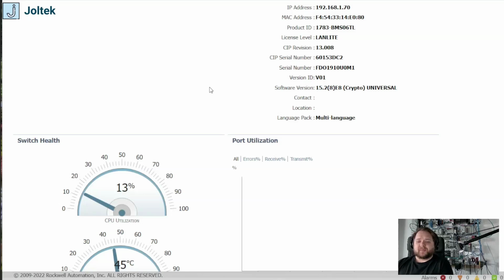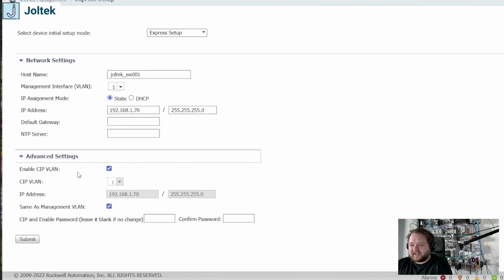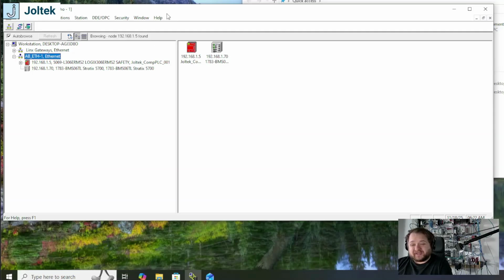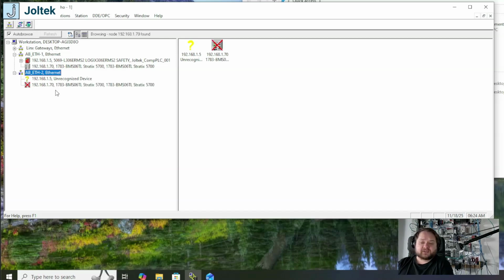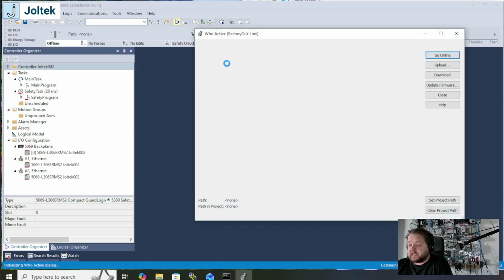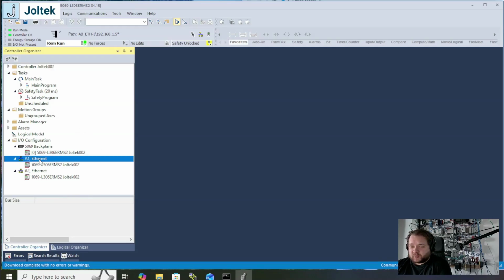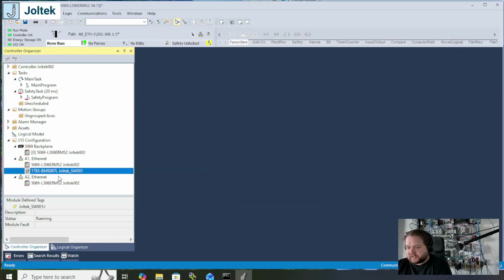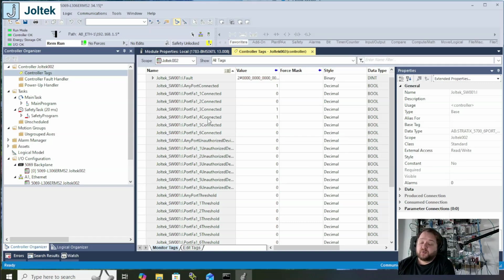L4.5 | Stratix in Studio 5000: Add a 1783-BMS Switch to CompactLogix I/O Tree [Full Walkthrough]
Stratix in Studio 5000: enable CIP on the 1783-BMS, configure RSLinx Classic, and add the switch to your CompactLogix I/O tree so port status flows into PLC logic.

This walkthrough takes a 1783-BMS06TL from a standalone web managed switch to a fully integrated module on a 5069-L306ERMS2 safety CompactLogix. The payoff is what comes after the integration: per port link state, unauthorized device detection, and structured input tags that ladder logic can act on in real time.

The single setting that blocks most first attempts is CIP. Out of the box, a Stratix switch responds to its web Device Manager portal but it does not advertise itself on the Common Industrial Protocol stack. Until CIP is turned on, RSLinx and Studio 5000 cannot see it. The fix is buried inside Admin, Device Management, Express Setup, Advanced Settings, where the CIP VLAN selector must be enabled and pointed at a VLAN that the PLC also lives on. In this lab that is the default VLAN 1, with both the switch (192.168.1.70) and the CompactLogix (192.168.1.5) sharing the same subnet. Submit the change, confirm the switch accepts it, and move to the engineering workstation.

RSLinx Classic is the next checkpoint. Open Communications, Configure Drivers, add a new Ethernet/IP driver (AB_ETH-2 in this video), and enter both the switch and PLC IPs explicitly. The driver enumerates the addresses you give it. If a device is missing from the list, it is almost always because the IP was not added or because the device sits on a different subnet from the PLC port that is talking to RSLinx. A ping to each IP from the engineering laptop is the cheapest sanity check before going further. Worth noting: RSLinx Classic and FactoryTalk Linx are separate stacks. Devices added in one do not populate the other automatically, which is a quiet source of confusion in newer Studio 5000 installs.

Once the workstation can see both endpoints, create a new Studio 5000 project for the controller, download a blank program to put the PLC into a known state, then go online. Right click on the Ethernet/IP backplane node, select New Module, type 1783-BMS06TL, and pick the switch from the catalog. Two details matter here. The first is selecting the correct Ethernet port on the CompactLogix, since each of the two interfaces on a 5069 chassis is configured separately and only one is on the cell subnet with the Stratix. The second is the revision field. Studio 5000 expects the switch CIP revision, which is not the same number as the firmware revision shown after a Stratix firmware update. In this lab the CIP revision is 13.008, sourced from the top right of the switch web dashboard. Match it exactly, or disable keying if a firm revision lock is unnecessary in a test environment.

The payoff lands in Controller Tags. Studio 5000 automatically generates a structured input tag for the switch instance, exposing connection status, per port link state, and unauthorized device indicators as native PLC data. From there the integration becomes a control surface. A ladder routine can shut down a port when an unexpected MAC address appears on it, hold a machine in a safe state until a movable skid is plugged into a specific port, or feed an alarm to the HMI on link loss. This is the kind of behavior that the ODVA Common Industrial Protocol specification is designed to enable, and it is also why IEC 62443 places managed switch integration into the same zone as the controller for segmentation purposes. A standalone web managed switch can be patched, but only an integrated switch can participate in cell zone control logic.

Timestamps
0:00 Why Integrate Stratix Into Studio 5000
0:50 Enabling CIP VLAN on the Stratix
1:30 PLC and Switch IP Planning
2:50 Going Online with the CompactLogix
3:40 Configuring RSLinx Classic Ethernet Driver
5:10 Verifying Reachability with Ping
5:50 Creating a New Studio 5000 Project
7:40 Downloading to the CompactLogix
8:10 Adding the Stratix to the I/O Tree
8:30 Matching the CIP Revision
9:30 Port Status Tags in Controller Tags
11:10 Practical Use Cases for the Integration